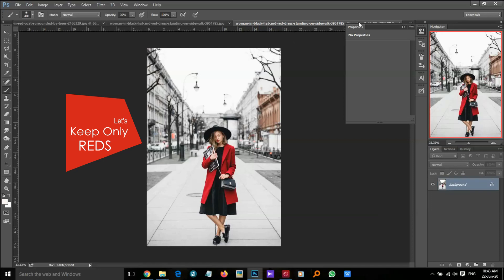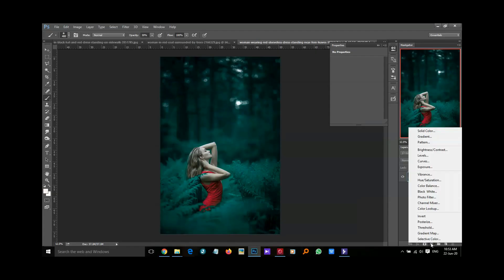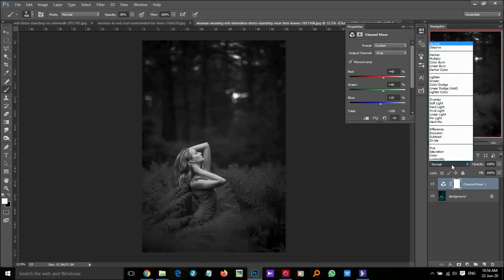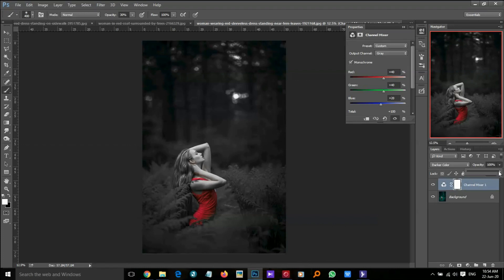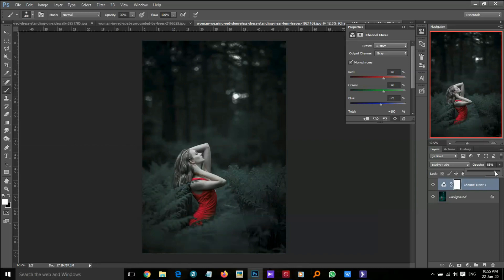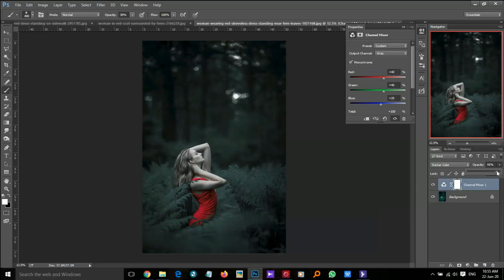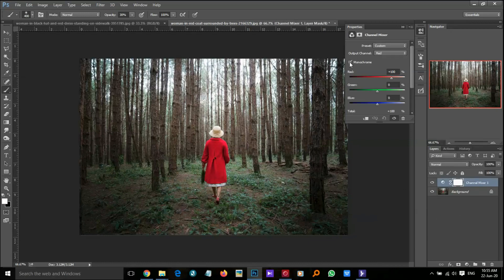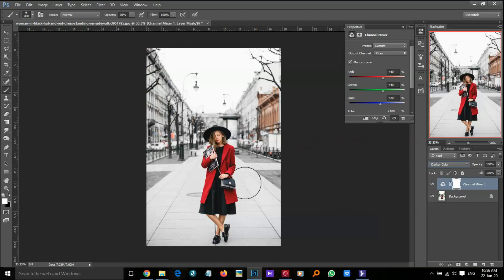Photoshop 2021 color effect tutorial : Easy trick to isolate red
In this photoshop 2021 color effect tutorial , I will show you how to keep only red color on your photo. Follow my steps and practice yourself.

Music Credit
Music: Disease Tree - Sad Piano Delay Music / Naoya Sakamata by Naoya Sakamata